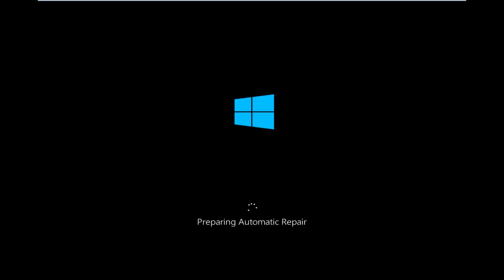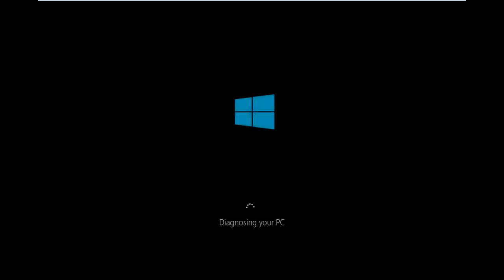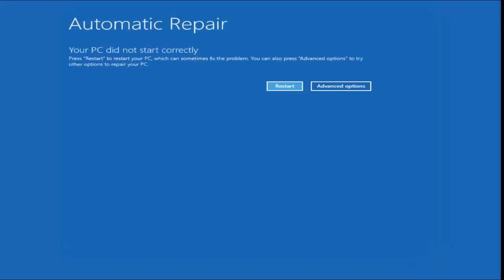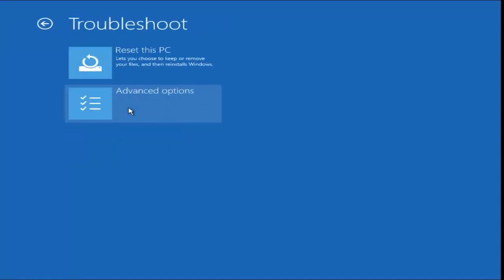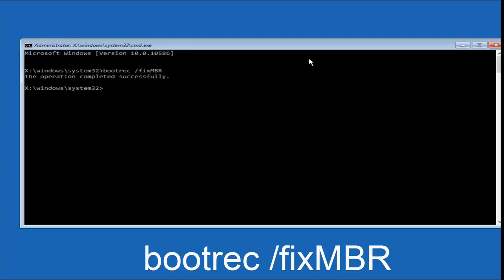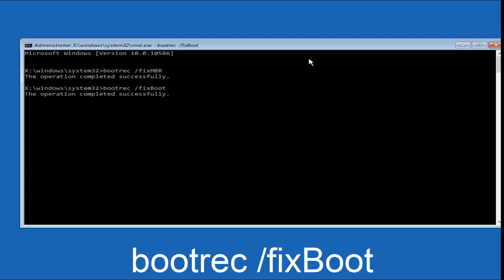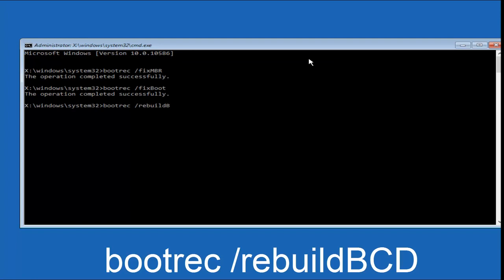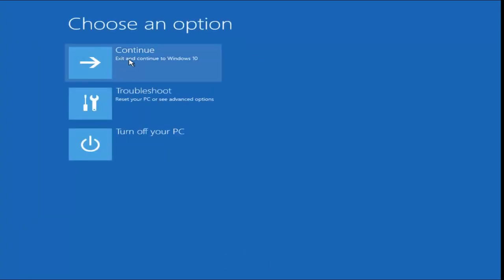How To Fix Bootloader In Windows 11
In this tutorial we will learn how to repair Windows bootloader on a modern computer that uses UEFI instead of BIOS and GPT disk partition table (instead of MBR). The corruption of the Windows bootloader can occur after installing a second OS (in Dual Boot configurations), incorrect actions during Windows recovery, removal of some data on hidden partitions, malicious software (virus, ransomware, etc.) and for some other reasons.

If your Windows PC is throwing an error message at you before it even begins to load Windows, it’s possible that the boot sector on your system partition is damaged, corrupted, or has missing files. Here’s how to troubleshoot those problems.